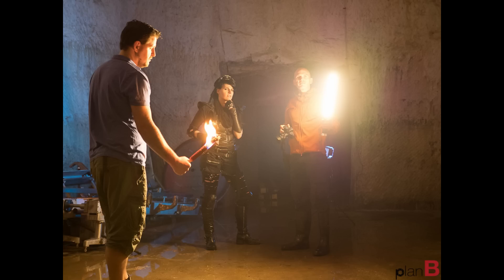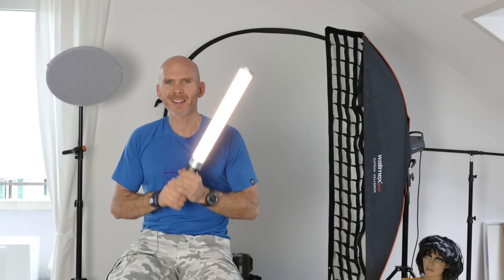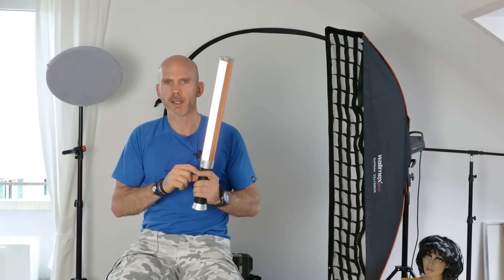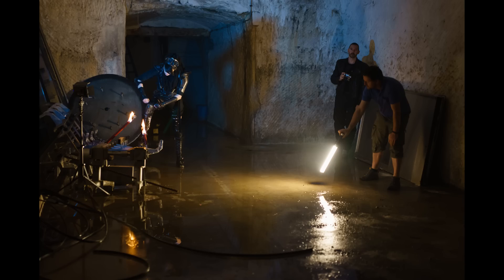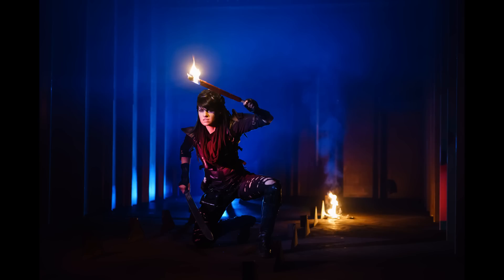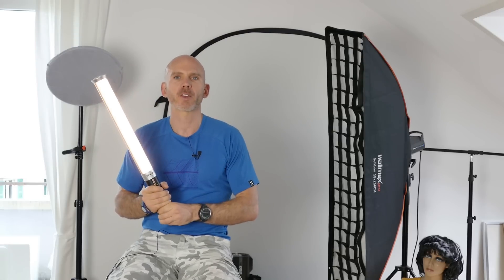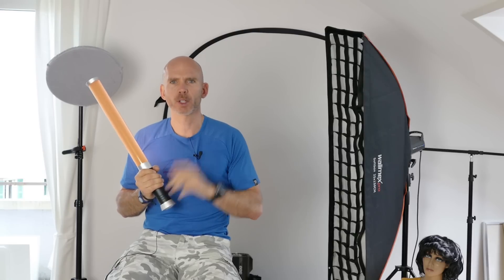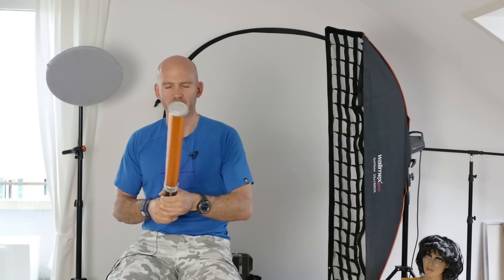Sony Alpha 7 II: Led Stablampe für Fotografie bei Dauerlicht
Fotografieren lernen mit Stephan Wiesner